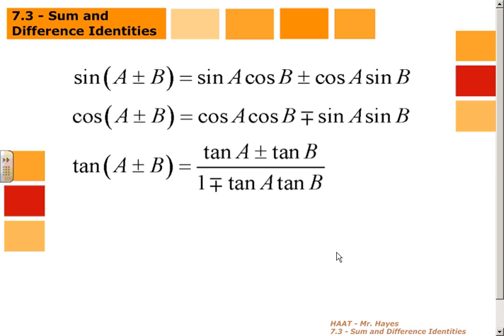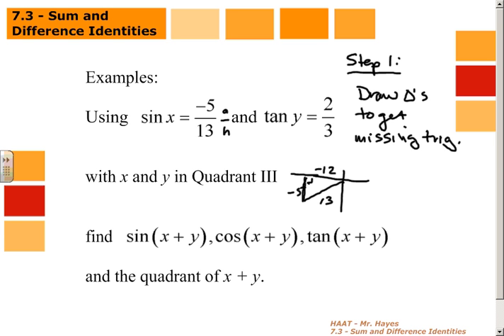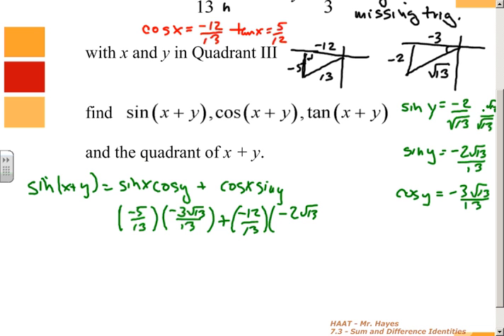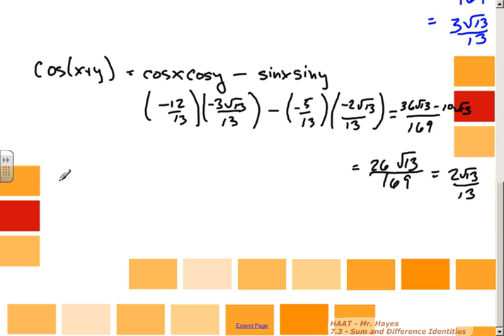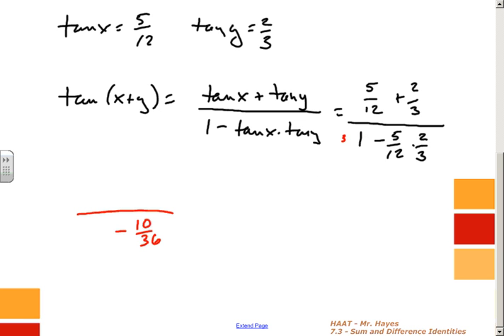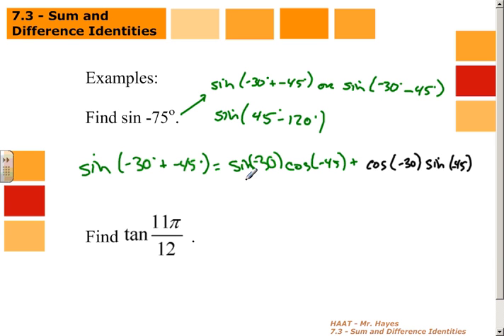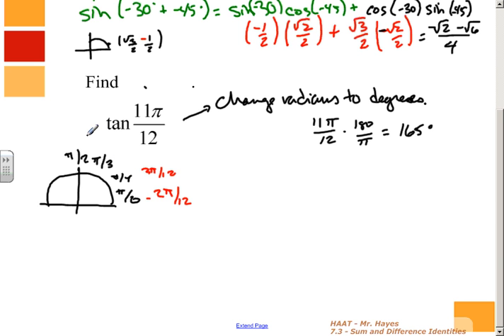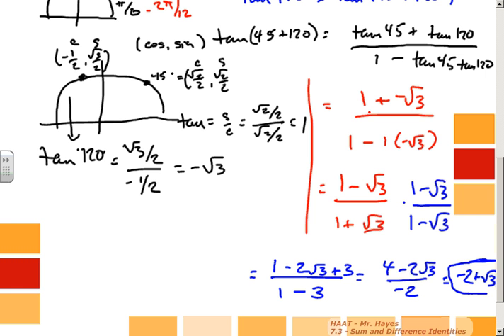Sum and Difference Identities - Background and Examples - Target 7.3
Background and examples of using the sum and difference identities from trigonometry. The joys of trig!